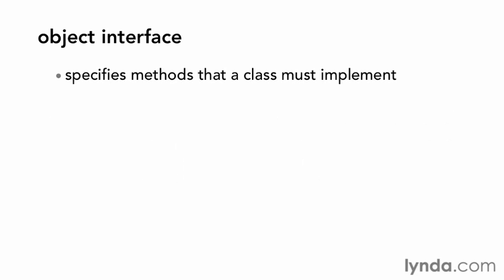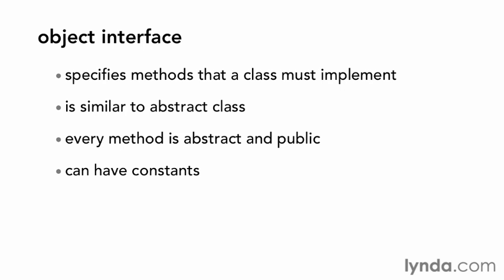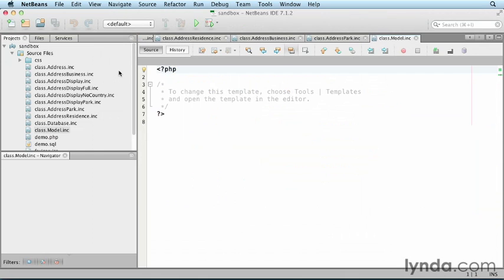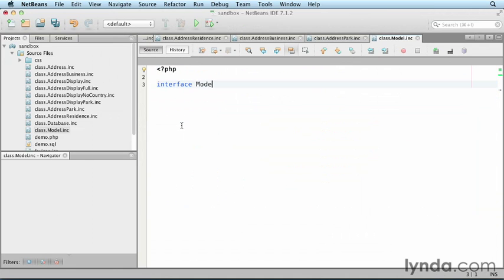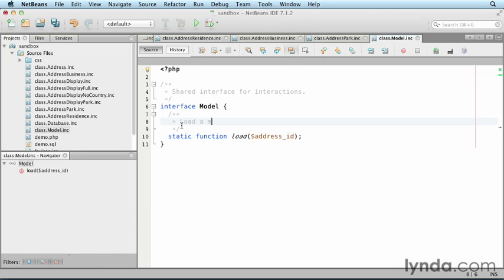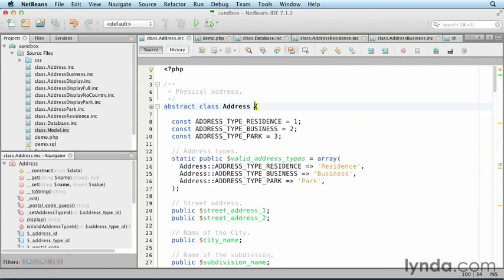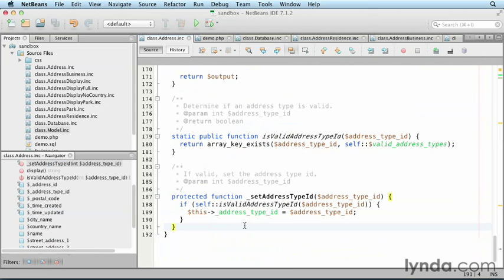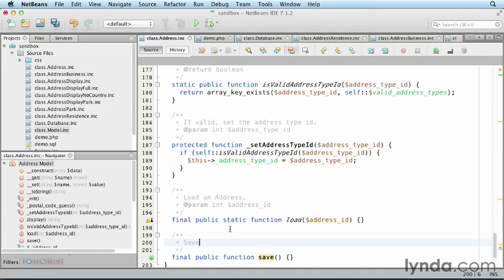PHP OOP: 22 Interfaces and Polymorphism